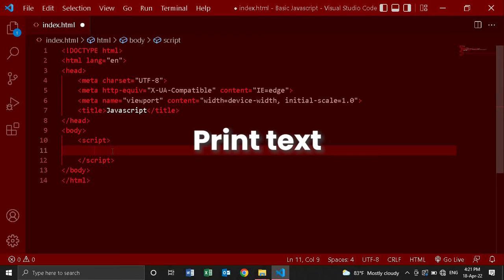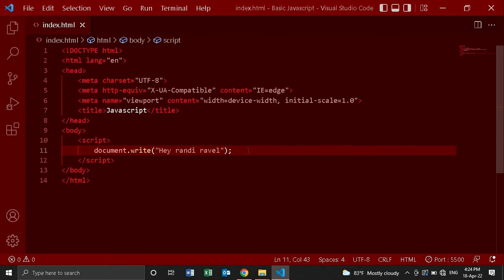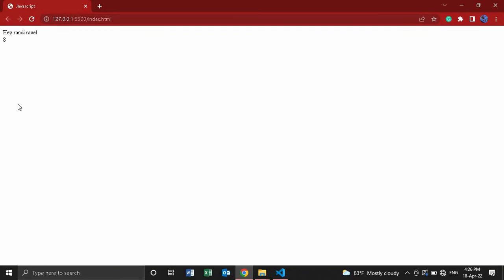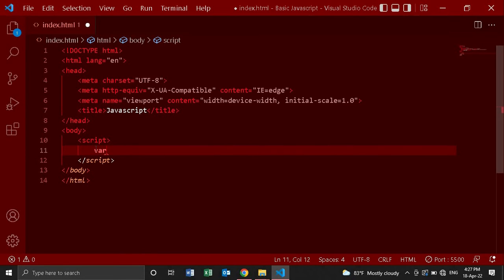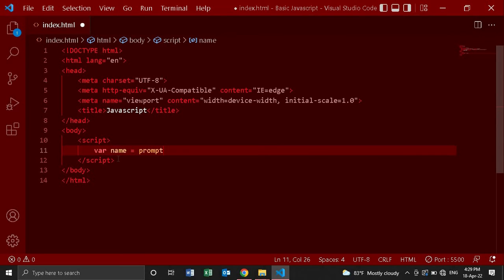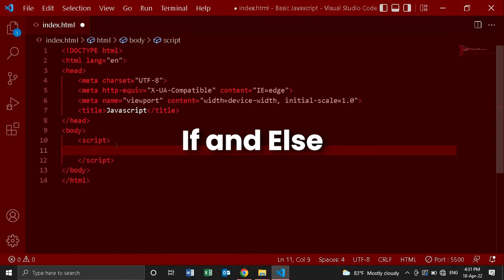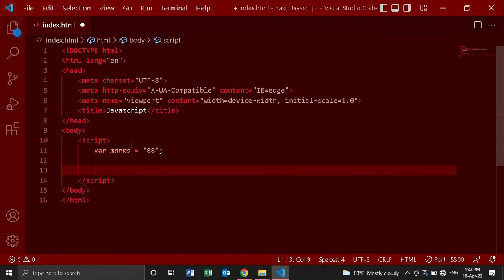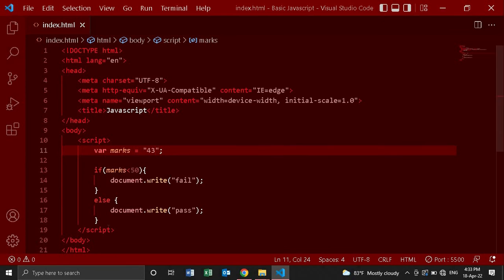Basic Javasript coding for beginners in English | RANDI RAVEL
today I am start new video series about javascript
I this video I am teach you about,
Basic javasript tags for beginners

Timestamps
00:00 introduction
00:15 how I programe
00:33 programe area
01:04 print text
02:41 calculate numbers
04:08 alert box
04:57 variables
06:24 prompt
08:20 if and else
11:22 ending

Let's meet new video 🖐🏻